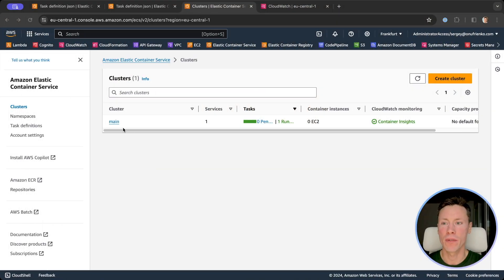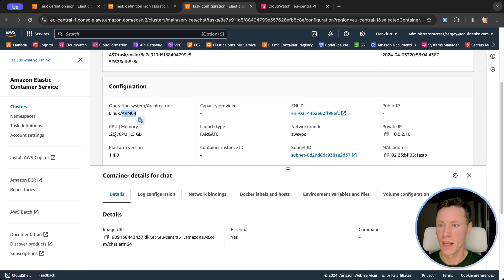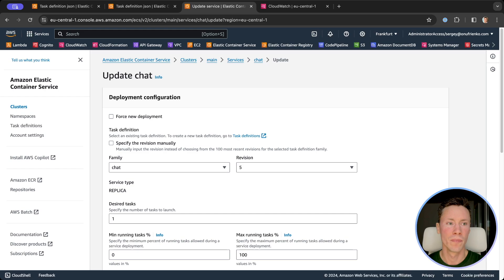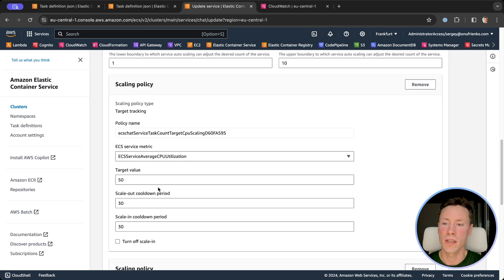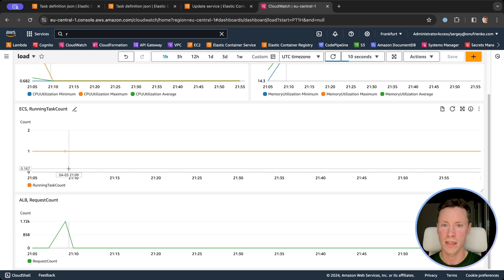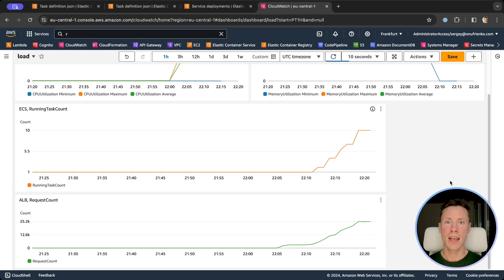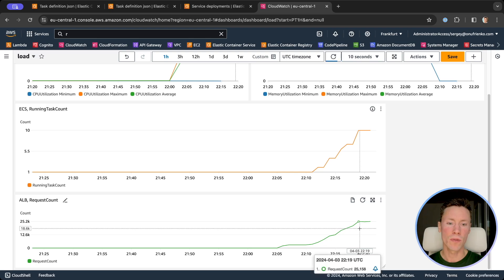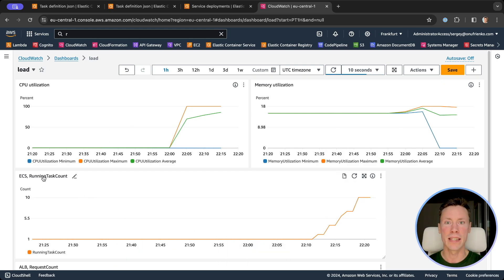Scaling and Load Testing ECS Fargate with FastAPI, RDS, and Auto Scaling Policies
Dive into the world of scalable cloud services with "Tomorrow Tech Reviews" as we put our FastAPI-based REST API to the test on AWS ECS Fargate. In this hands-on tutorial, we'll explore how to effectively scale our application using RDS and Auto Scaling policies under real load conditions. Whether you're a developer looking to enhance your cloud architecture skills or simply curious about how cloud services handle increased traffic, this video will guide you through setting up, load testing, and observing the dynamic scaling capabilities of ECS Fargate. Join us to ensure your applications are ready to handle growth seamlessly!